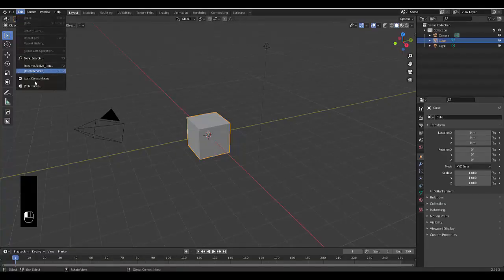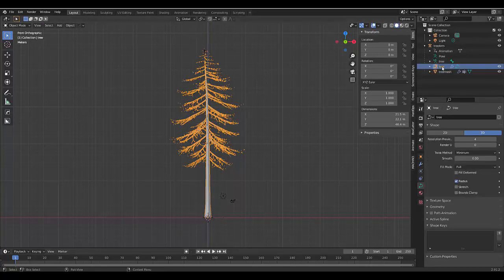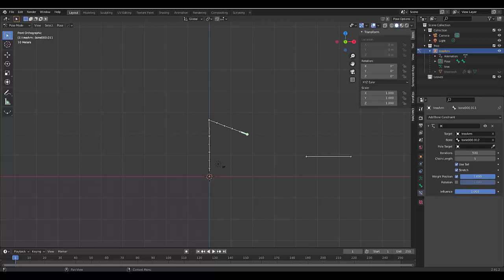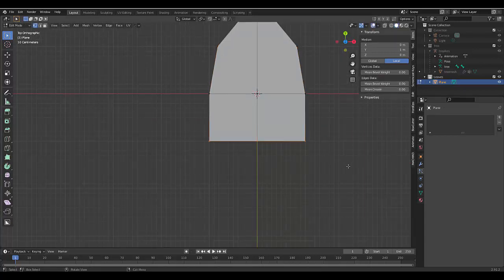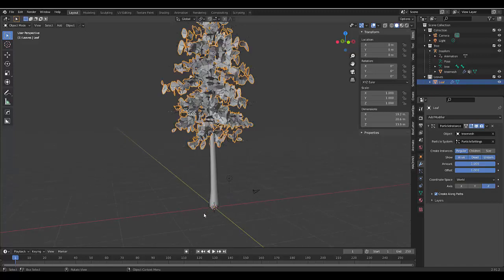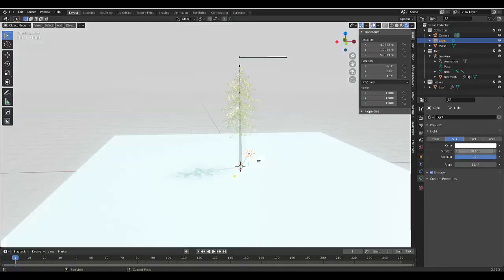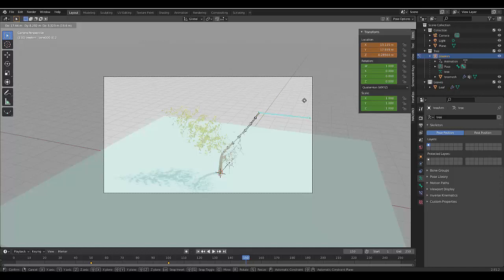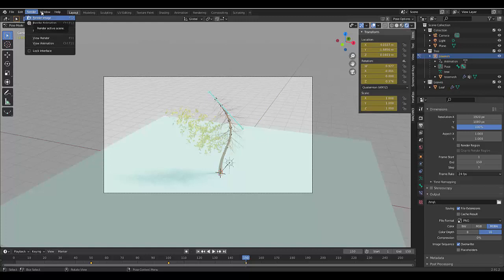How to animate a tree in blender 2.9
In this blender tutorial we show you how to rig and animate a tree.

We create a tree with the sapling tree gen addon, we add an armature to the tree and then we set the rig up so that we can animate the tree with full control while making sure the leaves a dynamic and effected by movement, gravity and wind.

We show you how to create a tree with the blender tree addon, the tree is modeled with a low poly count, we add a blender tree armature with blender tree bones so that you can create a blender tree animation.

We make use of the blender tree particle system with the blender tree particle instances for the leaves. This is a blender dynamic tree with blender dynamic leaves.

This blender tutorial is all about modeling a tree, animating a tree, adding an armature to a tree and add bones to a tree.